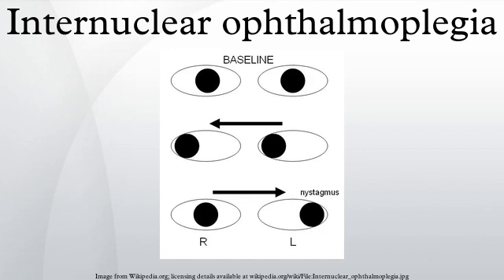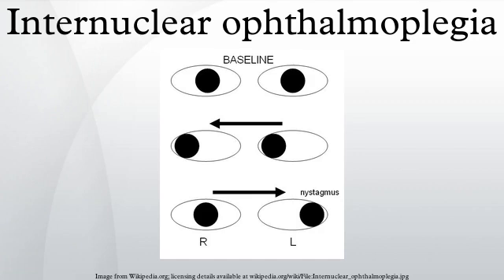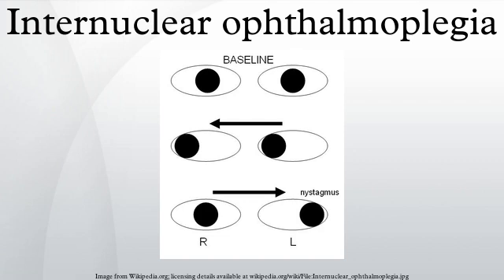Internuclear ophthalmoplegia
Internuclear ophthalmoplegia (INO) is a disorder of conjugate lateral gaze in which the affected eye shows impairment of adduction. When an attempt is made to gaze contralaterally (relative to the affected eye), the affected eye adducts minimally, if at all. The contralateral eye abducts, however with nystagmus. Additionally, the divergence of the eyes leads to horizontal diplopia. That is, if the right eye is affected the patient will "see double" when looking to the left, seeing two images side-by-side. Convergence is generally preserved.